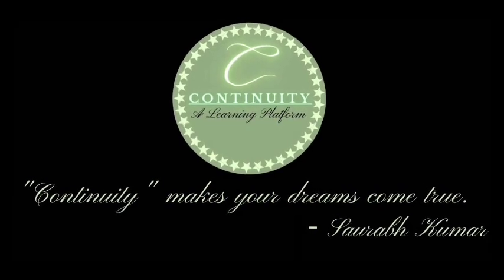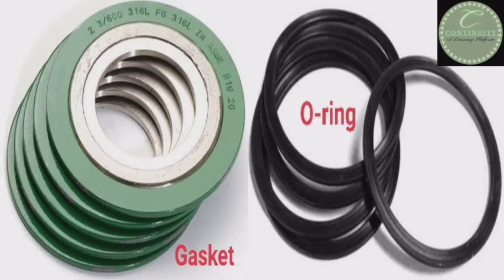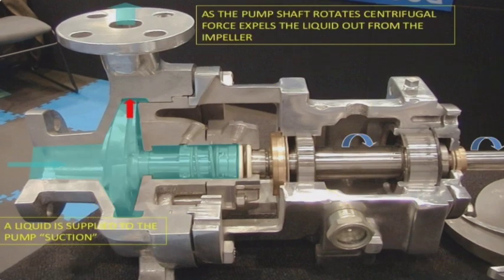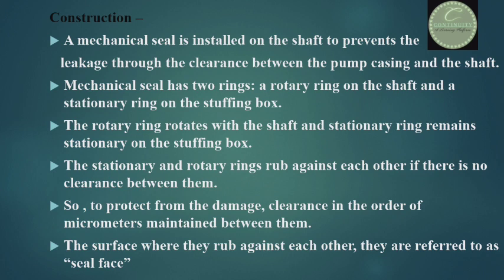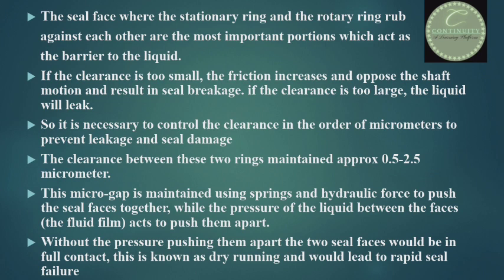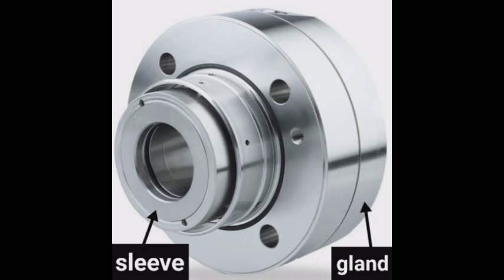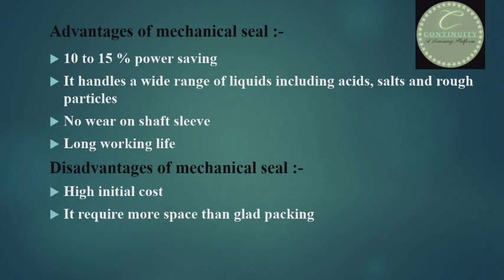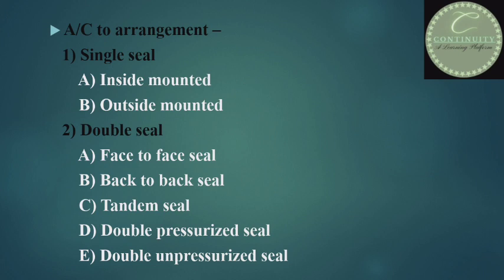Part - 1 MECHANICAL SEAL AND IT'S TYPES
Hi you are welcome on the CONTINUITY channel.
In this video I have discussed about the MECHANICAL SEAL AND IT'S TYPES.